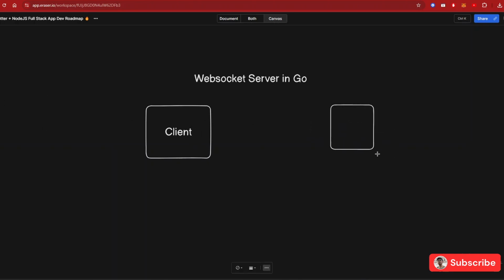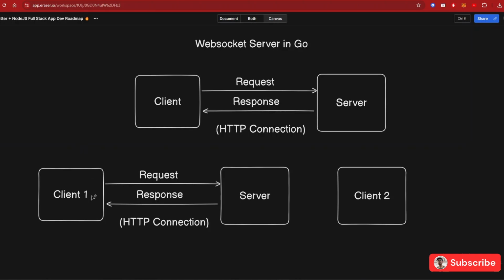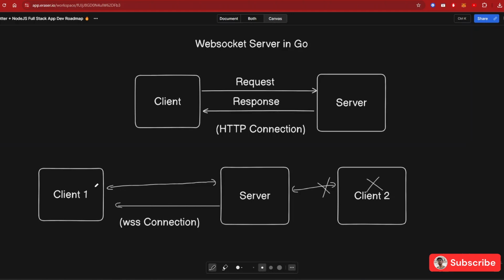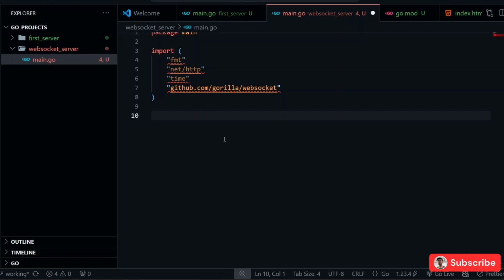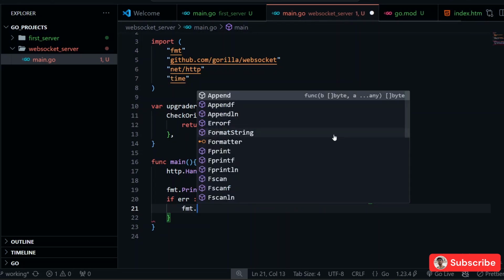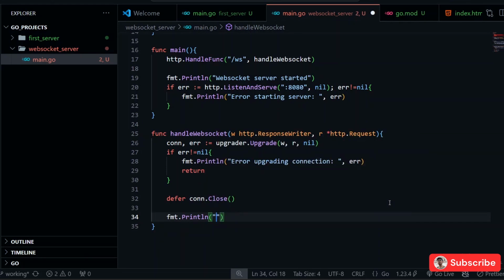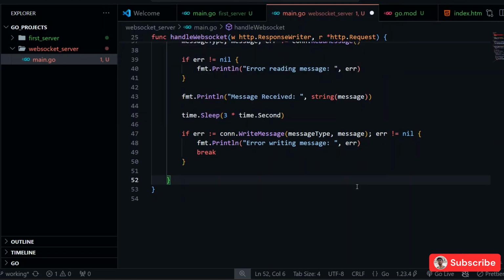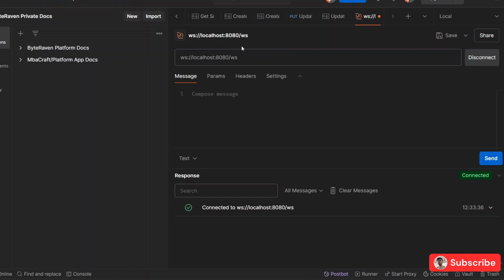Create your First Websocket Server in Go